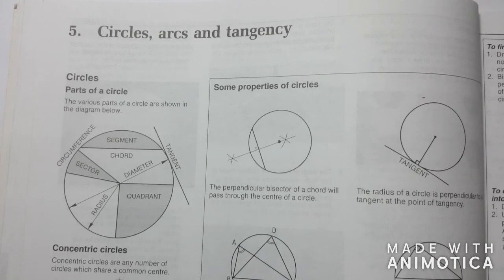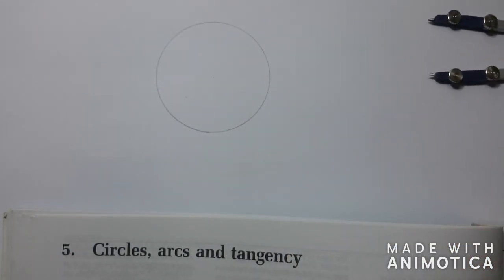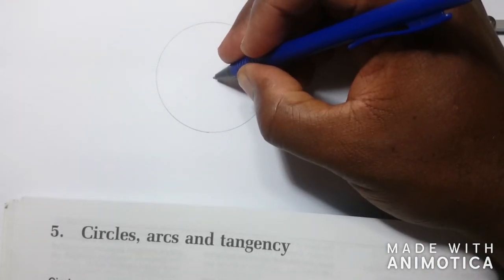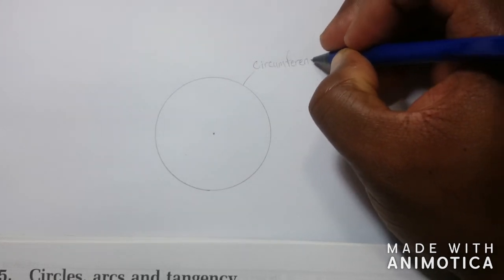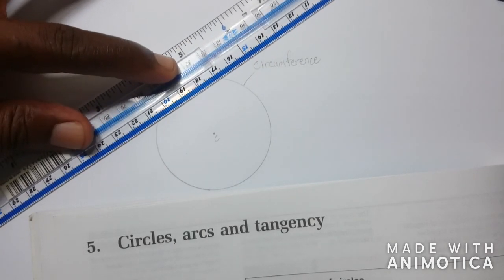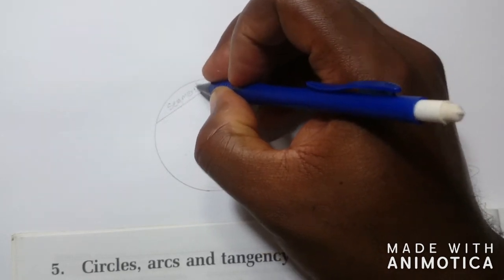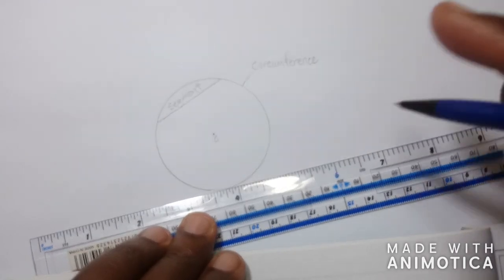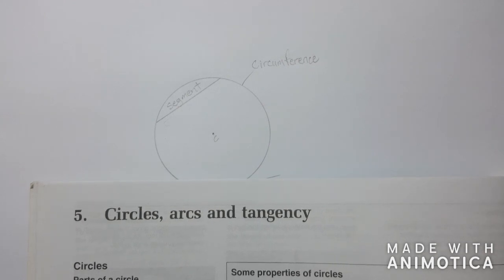Parts Of The Circle VIPArts